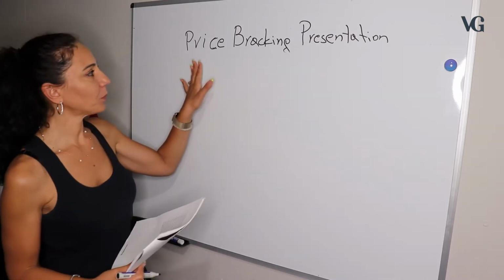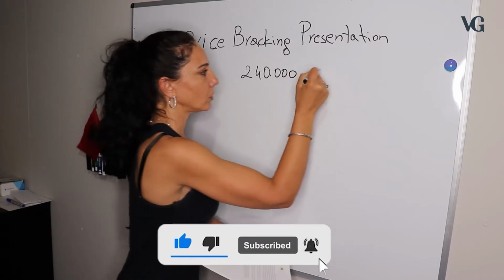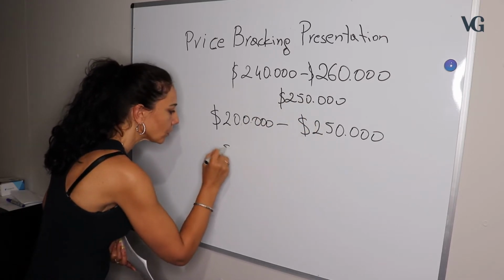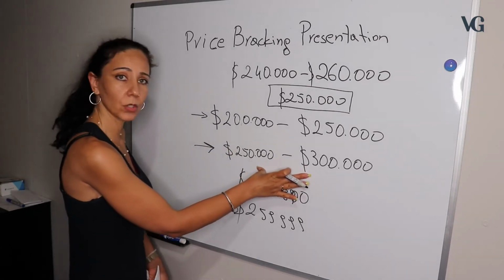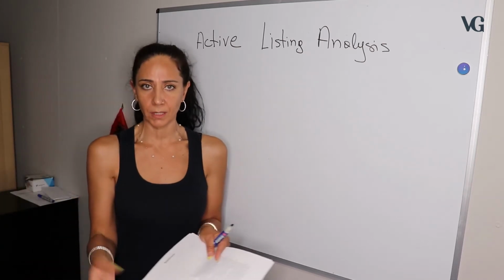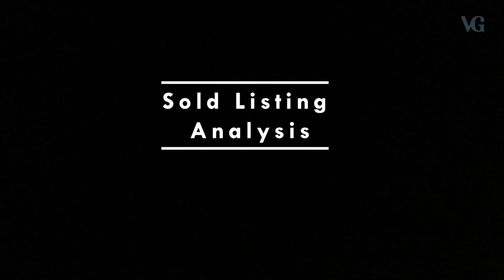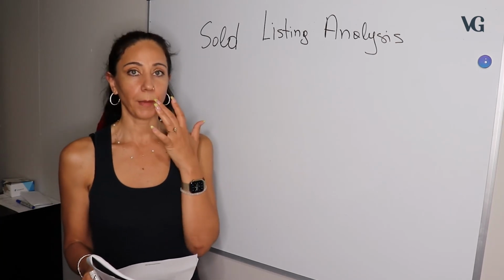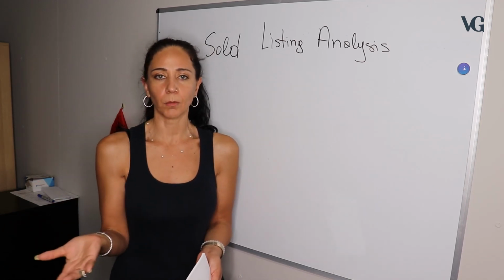CMA Presentation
In this video I go over of what is the right price bracketing for your home, how to turn active listing competitors helping us to sell your home, what pending listings show us, and how homes sold in the past are serving us.